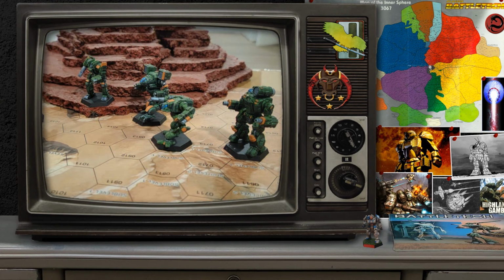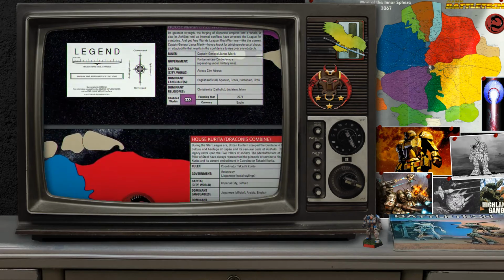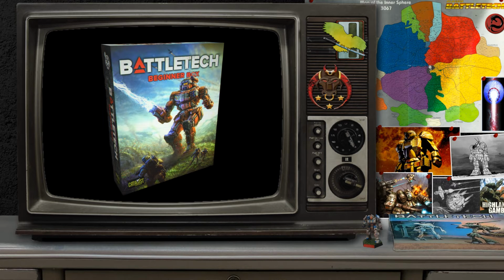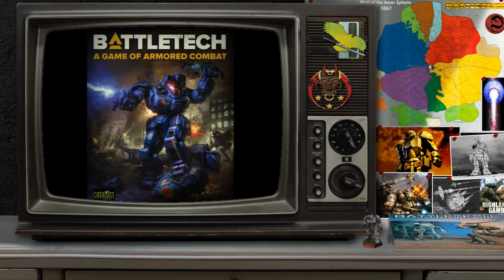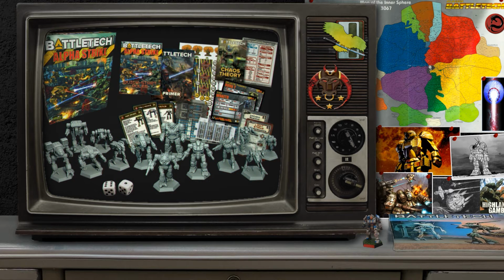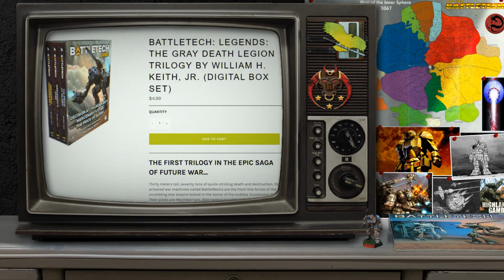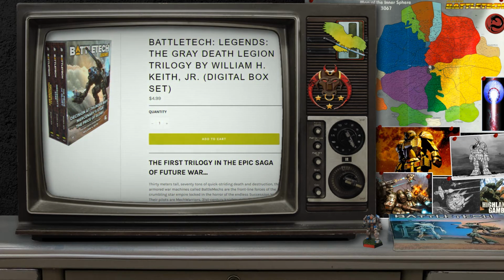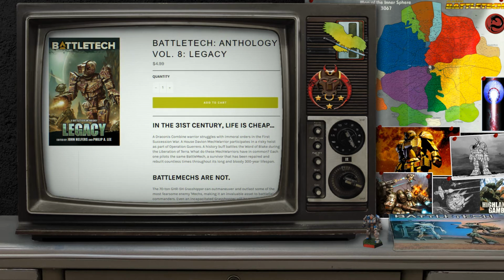A Newbie Guide to Starting BattleTech: Where do you go first?